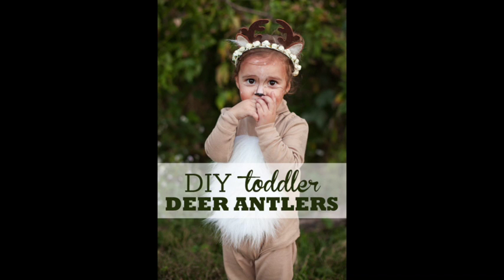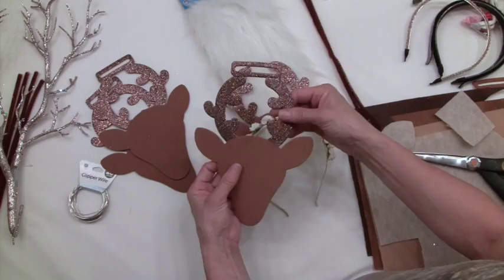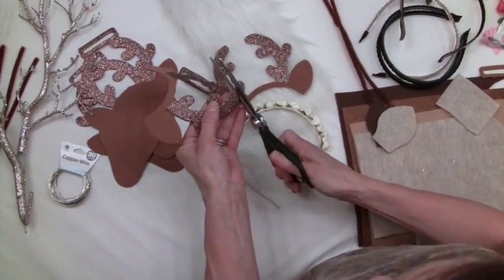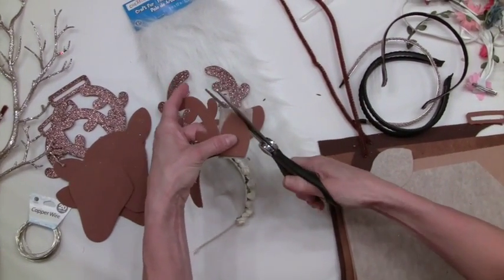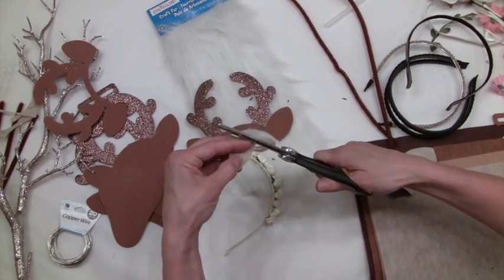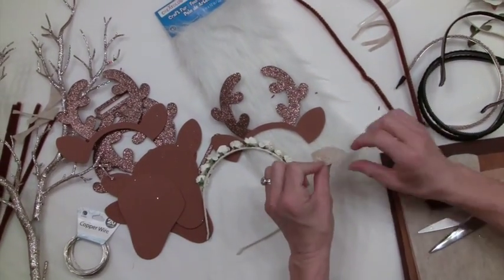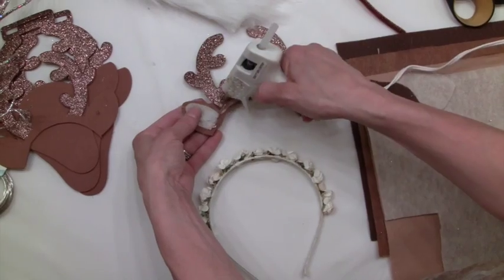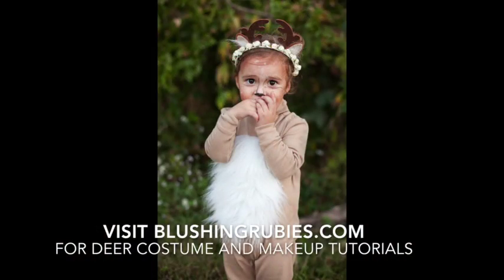DIY Toddler Flower Crown Deer Antlers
A guide to inexpensive and easy DIY Toddler Flower Crown Deer Antlers